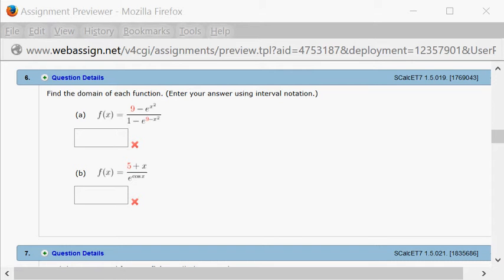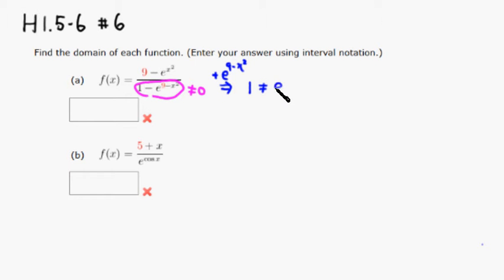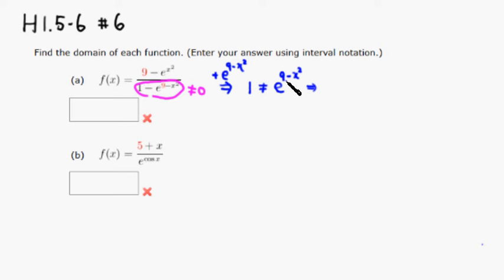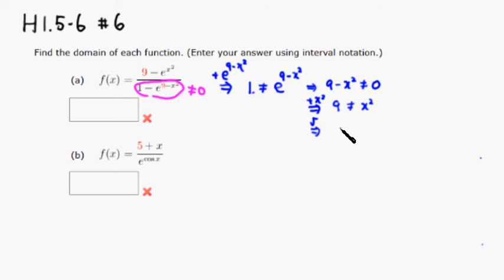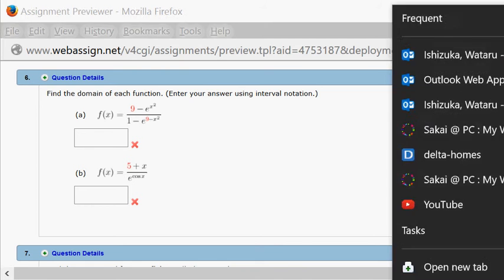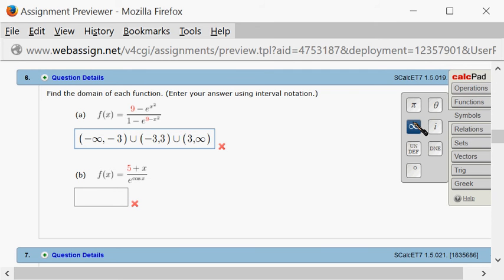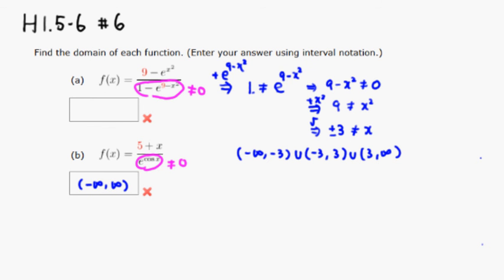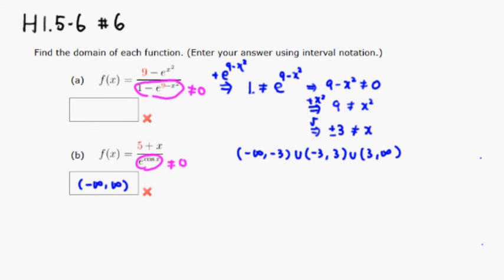MTH 131 H1.5-6 #6 (Fall 2015)